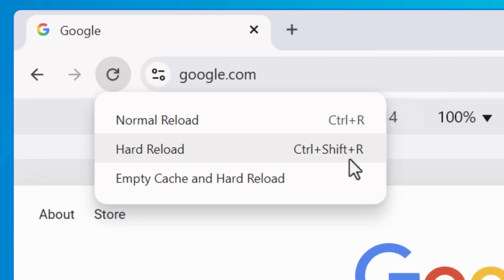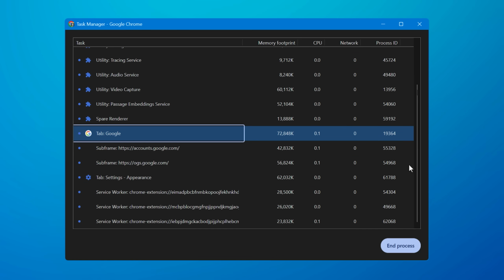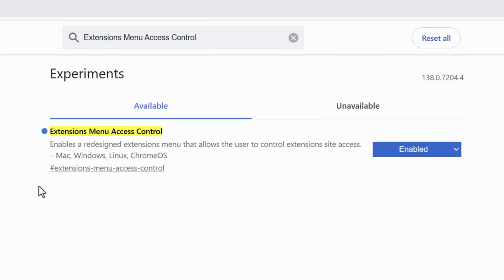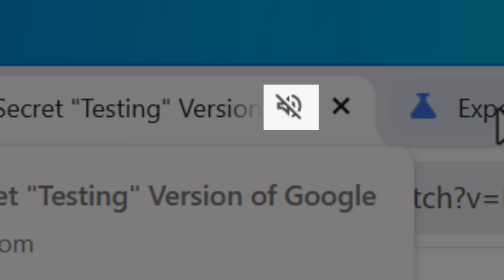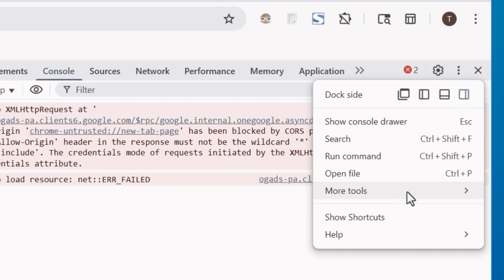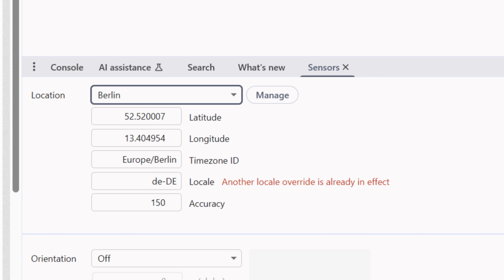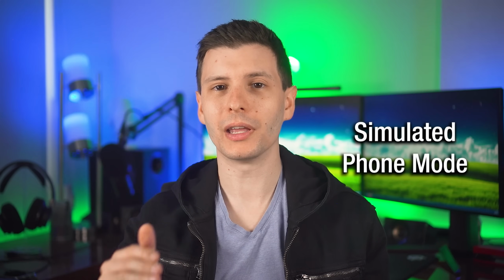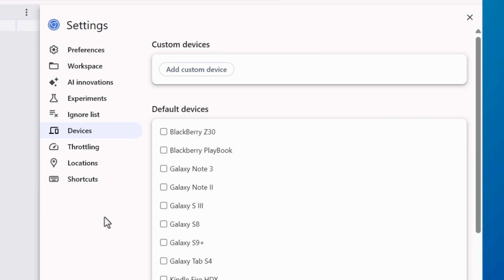9 Cool Hidden Browser Features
How many of these did you know? 🤔

Time Stamps:
0:00 - Intro
0:02 - Secret Refresh Modes
1:08 - Browser Task Manager
1:59 - New Extensions Menu
2:45 - Tab Mute Control
3:07 - Parallel Downloading
3:41 - Browser Location Spoofing
5:01 - Design Mode
5:49 - Simulated Phone Mode